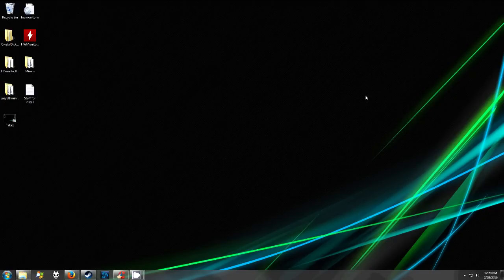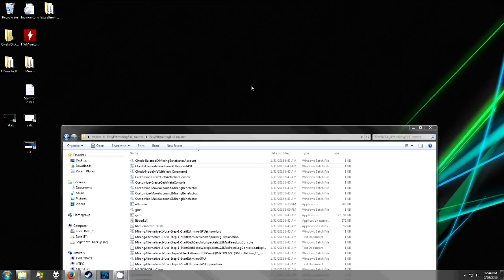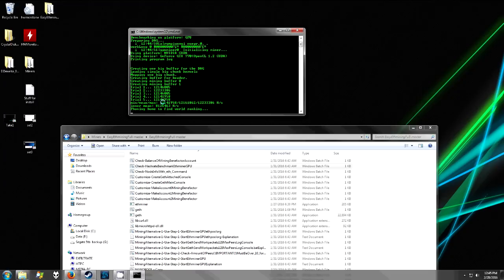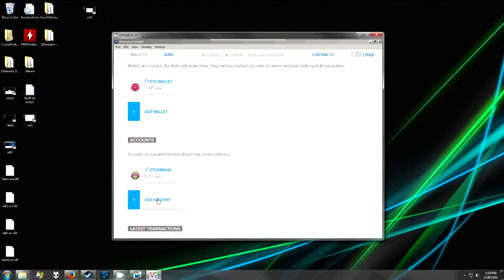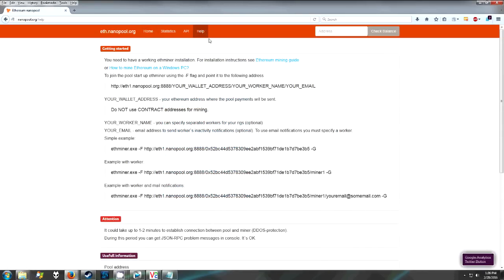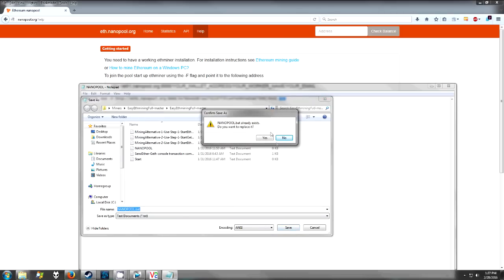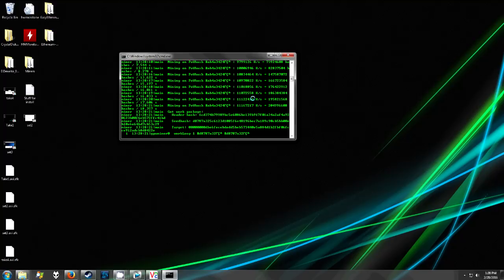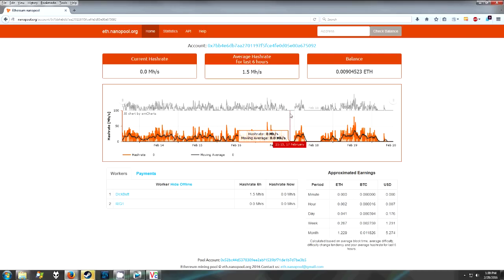How to pool mine Ethereum | Windows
Microsoft Redistributables

Info on Ethereum

My Ethereum address if you feel like donating!
0x7bb4e6db7aa2701197f5fce4fe0d05e00a675092

I also probably said or did something wrong in this tutorial so feel free to point it out.